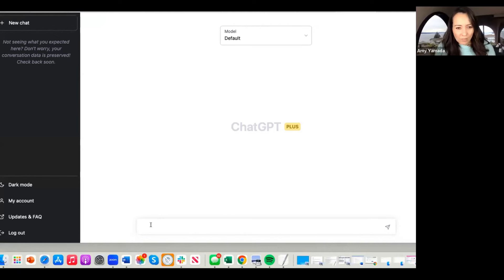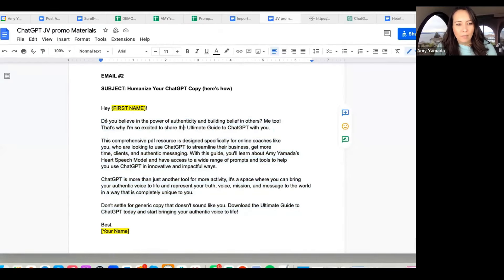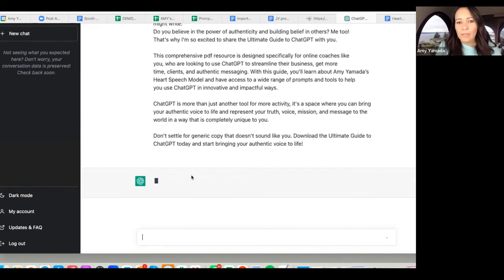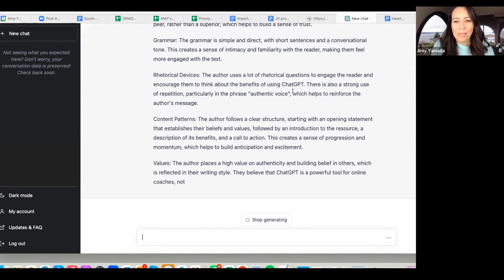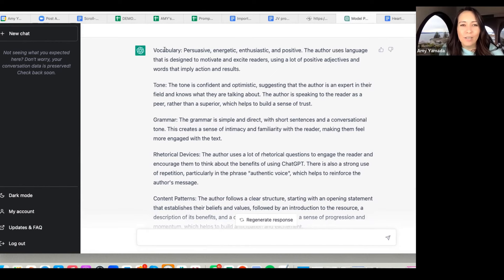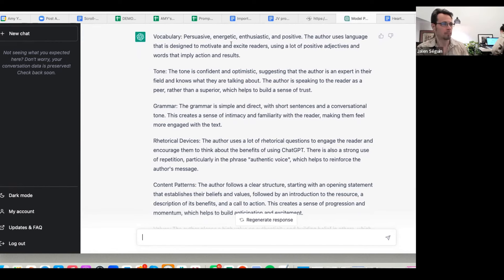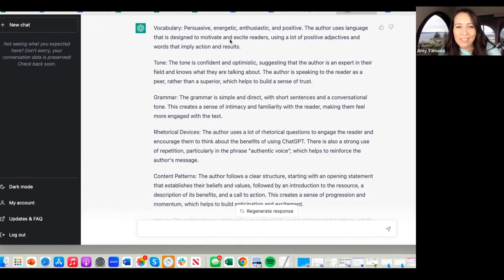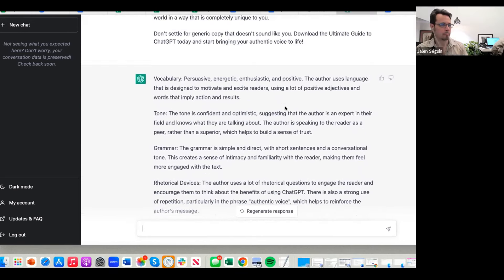Writing Style Analysis With ChatGPT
Explore how ChatGPT analyzes writing styles using the X:Y framework — and then program AI to sound like you!

Summarise the writing style below, by describing the writer's voice using an X:Y list,
where X is the subject and Y is the description, as demonstrated in this example:

"Vocabulary: description of vocabulary tendencies would go here"
Analyze the author's style, tone, vocabulary, grammar, Rhetorical Devices, Content Patterns, and Values. Describe these extensively without giving any specific examples. Use the text below for your analysis that could be applied to any piece or topic this author might write:

[ INSERT WRITING SAMPLE HERE ]

In this video, you'll learn the step-by-step process of using ChatGPT to analyze writing samples. Whether it's a blog post, an email, or a social media update, ChatGPT can offer detailed feedback on your writing style, highlighting aspects such as tone, energy, and overall effectiveness.

One of the key features we explore is the X:Y framework, which categorizes writing styles into distinct categories. From persuasive and energetic to informative and conversational, ChatGPT can accurately assess the nuances of your writing.

Best of all, once you understand your writing style, you can feed this X:Y prompt analysis back into ChatGPT the next time you have a writing task. This ensures the AI is able to replicate your voice! It’s a great prompt you’re going to love.

Timestamps:
00:00 Introduction to exploring writing style with ChatGPT.
00:40 Introduction of a new framework for identifying writing style.
02:19 The benefits of using the X:Y framework to create content.
03:16 Ivan shares his writing sample and positive experience.
04:19 Simon shares his writing sample and feedback received.